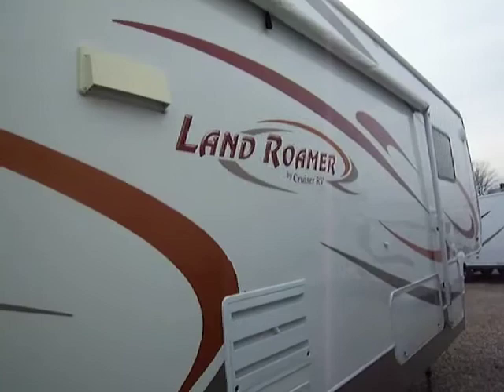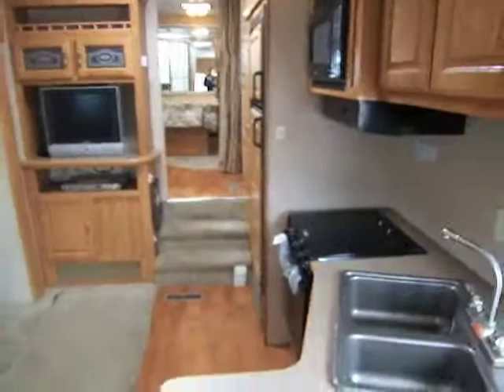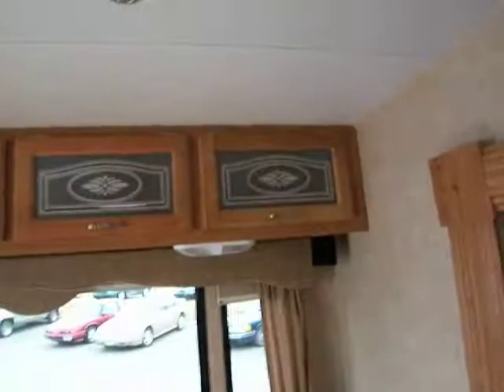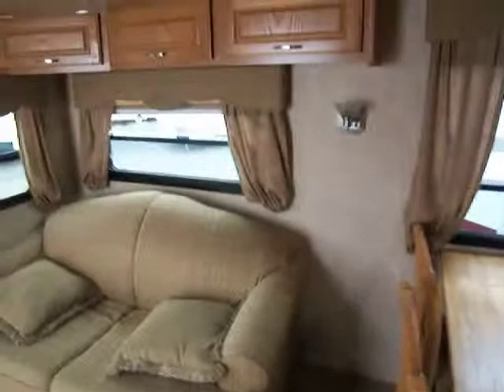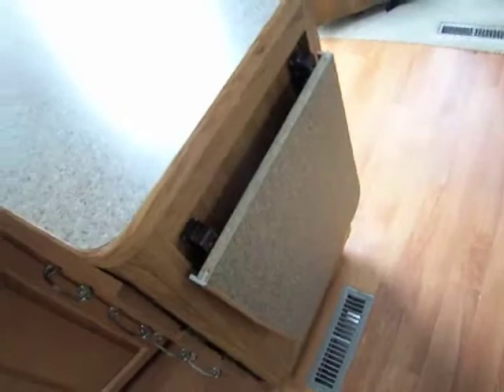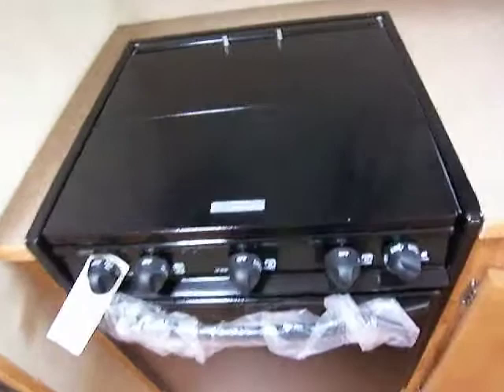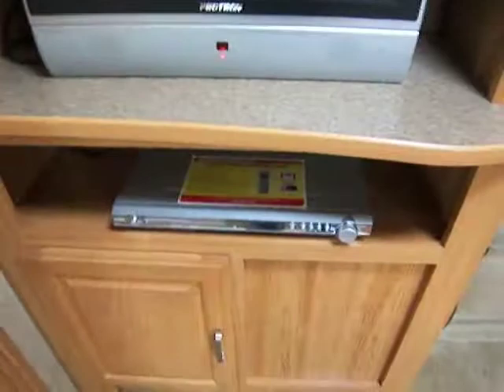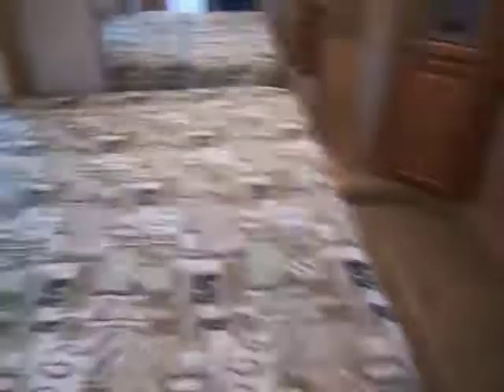Land Roamer Travel Trailer for sale at Lee's Trailer Ranch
Land Roamer 5th Wheel Travel Trailer for Sale at LeesTrailerRanch.com. Come by and visit us today or call to schedule your personal tour.